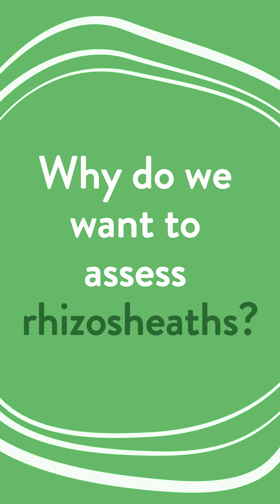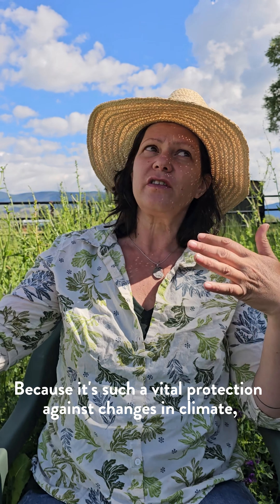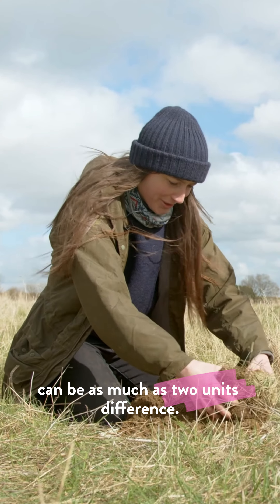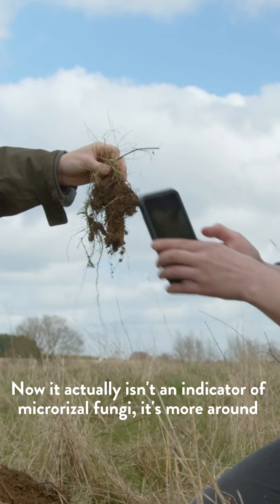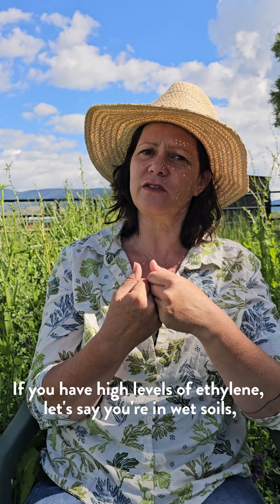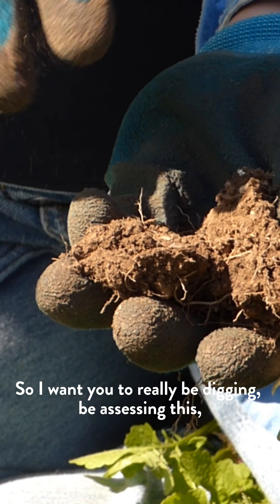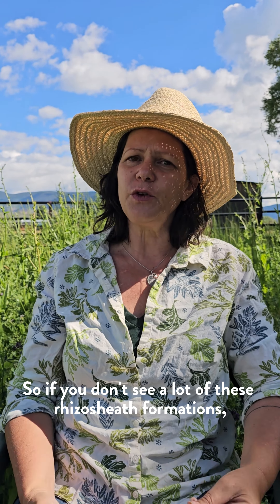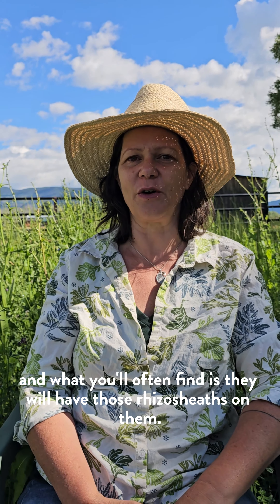Nicole Masters Explains Why to Monitor Rhizosheath Formation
Why monitor rhizosheath formation? Nicole Masters explains why rhizosheaths are a crucial component of healthy soil ecosystems and root functioning 🌱 Take a look at your plant root systems when you're next in the field, do the roots have layer of soil around them?